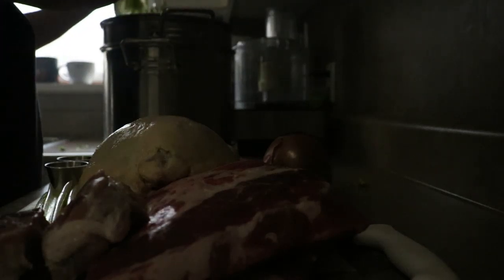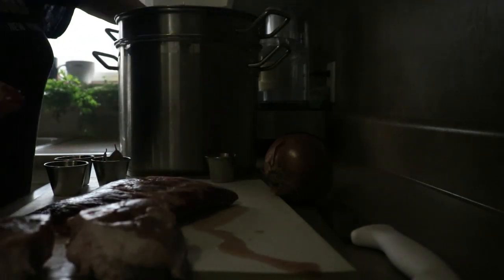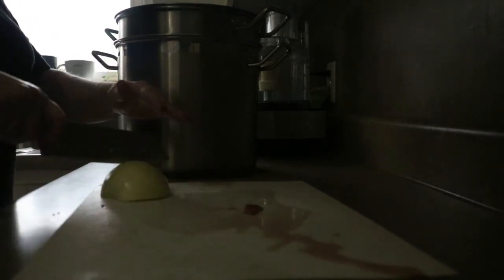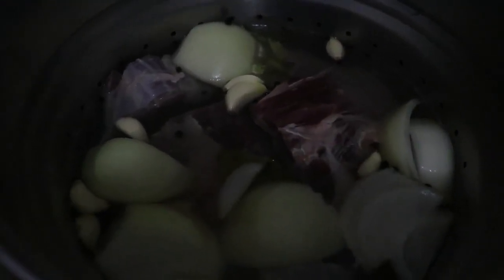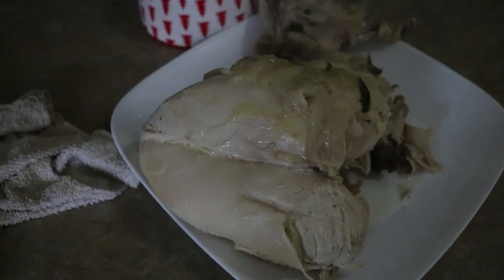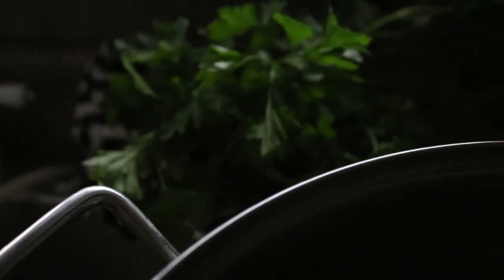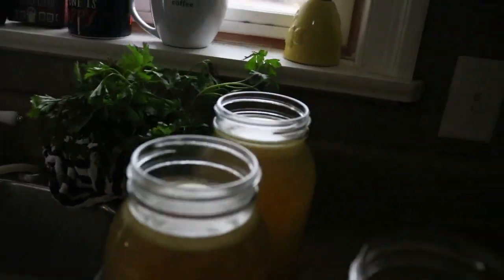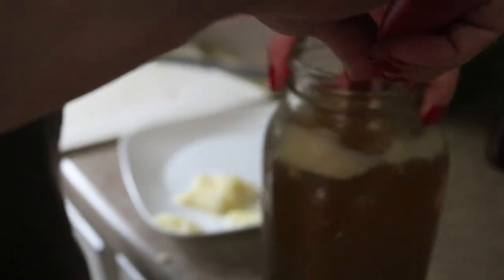How to Make Homemade Bone Broth From Scratch - Rich, Delicious and Satisfying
How to make homemade bone broth from scratch - There's nothing quite like homemade BoneBroth - rich, flavorful and so very good. It's easy too - just grab your ingredients and you're good to go - a little patience is all it takes! Homemade bone broth is simple to make, and from scratch is best. HomemadeBroth can really elevate your cooking. Check out this quick video- even BeginnerCooks will have great results!

My Super Fun Purple Pots:

Cast Iron Skillet:

Chef’s Knife:

Cutting Boards:

you want to save money and BuyinBulk - great! But dealing iwth those large packages can be a little daunting at first. No worries - a WholePorkLoin is far cheaper when bought, and it really is very simple to cut and package yourself. Check out this video to see this simple, easy recipe - even BeginnerCooks will have great results!

Cast Iron Skillet:

Chef’s Knife:

Cutting Boards: